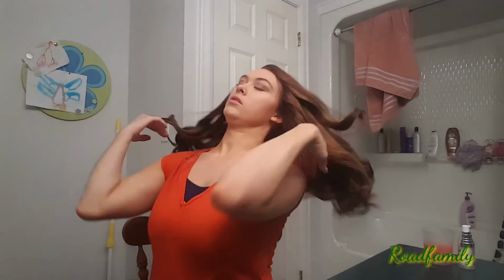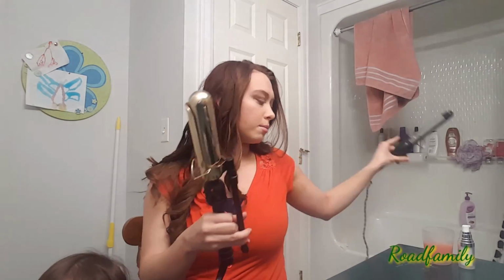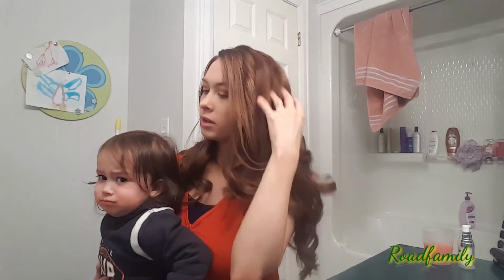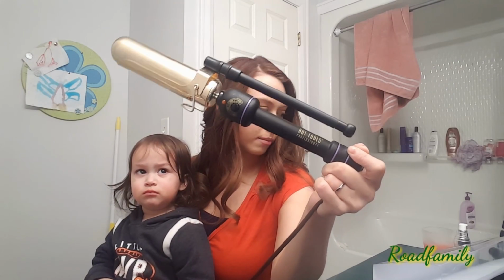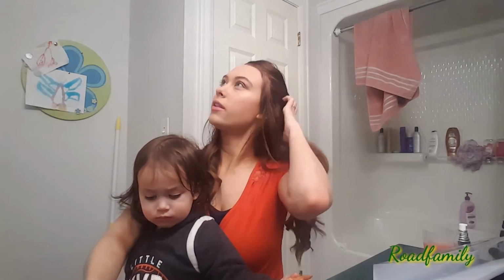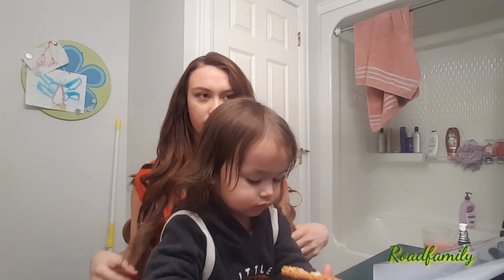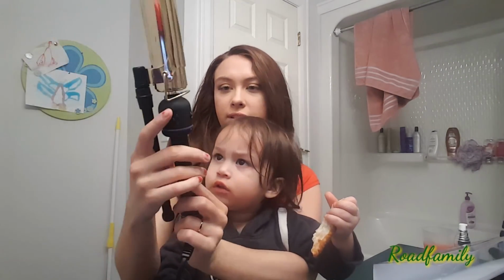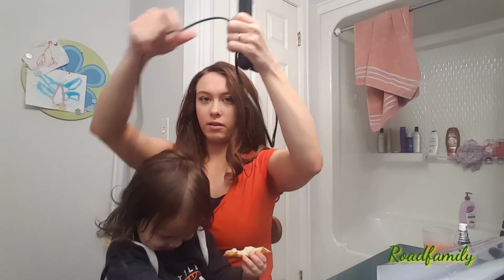Hot tools 1 1/2 inch Marcel curling iron review + makup look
Curling iron
Ulta.com

Music